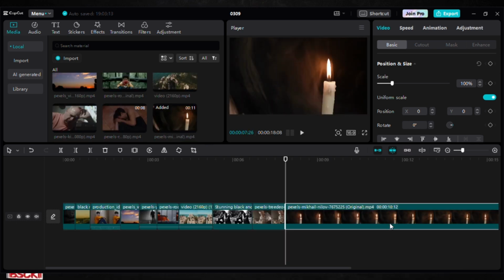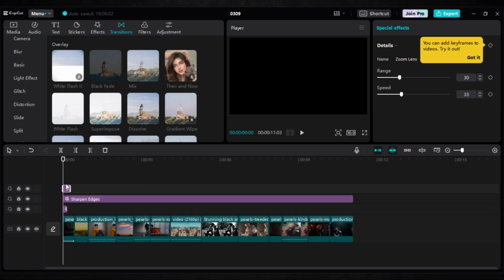Why These Motivational Shorts Go Viral (Step by Step)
Learn how to create a viral AI motivational video that will skyrocket your views and engagement. This innovative method will revolutionize the way you create content in 2024 and beyond. Watch now and stay ahead of the game!

Title: How to create viral motivational shorts & reels for millions of views

🏆 My Goal On This Channel 🏆
My goal is to help you achieve financial freedom putting my subscribes first✔

Abut Me 👶
My name is JB I show you how to potentially make money online fast and how you can start earning income on the internet fast today.

The information on this YouTube Channel are for educational and informational purposes only.

IGNORE THIS ❗❗
Make money online, how to make money online, side hustle, How to create viral motivational shorts & reels, to website to earn money 2024, how to make money in 2024, make money jb, how to start affiliate marketing in 2024, passive income, earn money online 2024, top remote jobs 2024, work from home 2024, top freelance jobs, side hustle idea 2024, how to create motivational videos, earning site, easiest way to make money online, How to open a verified PayPal account in 2024,